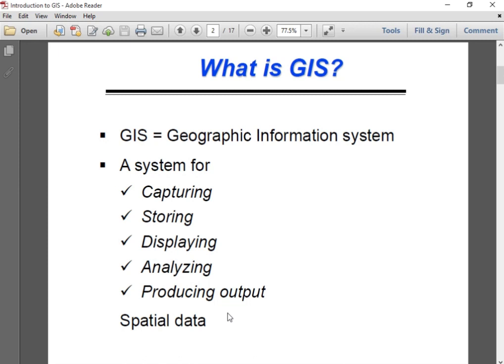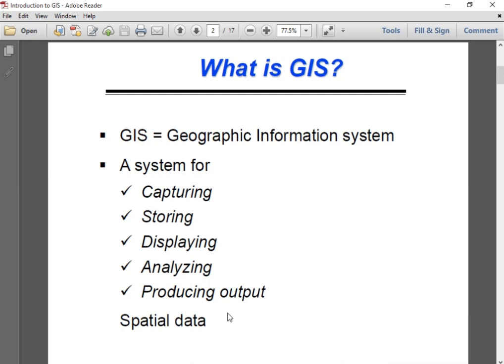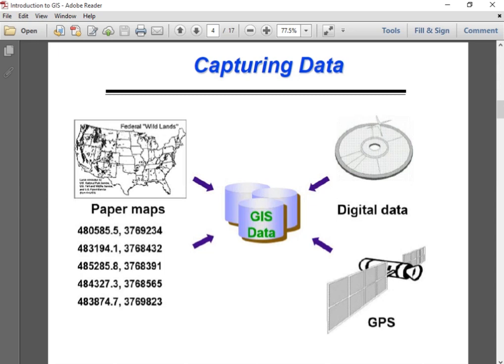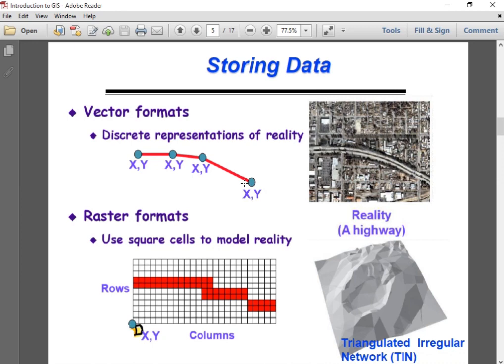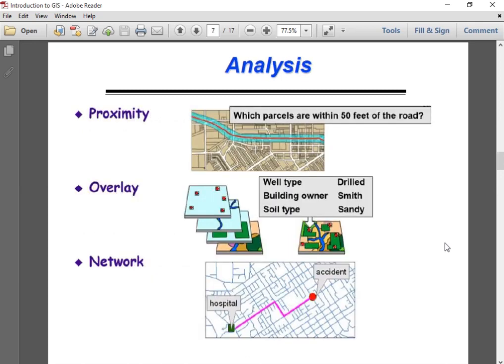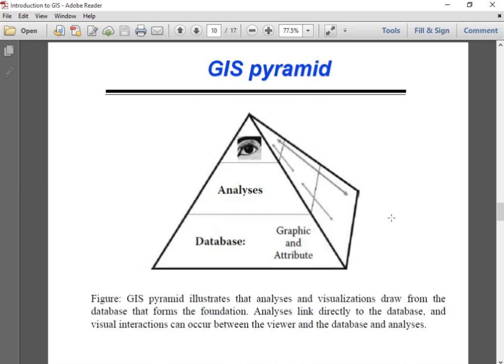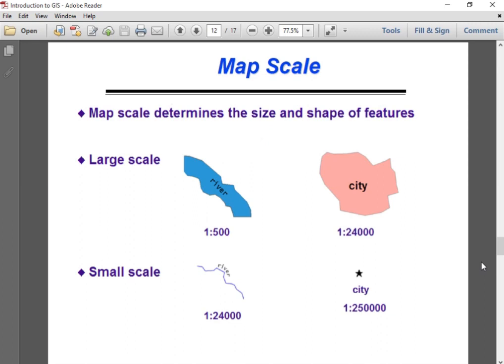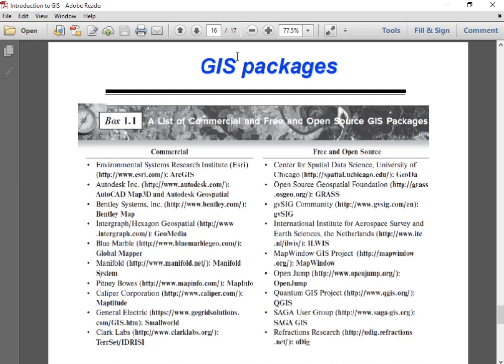Introduction to GIS and Remote Sensing (RS)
This video is an introduction to GIS and RS. From this tutorial, you will learn about what mean GIS, the elements/functions of GIS, the Map Scale in Arc GIS, the Data Storing Format in GIS, and the Applicability area of Arc GIS. I recommend you watch the videos I will upload to advance your theoretical and practice skills on GIS and RS.